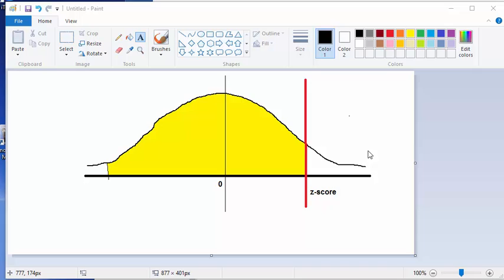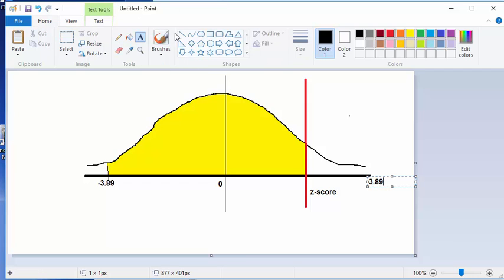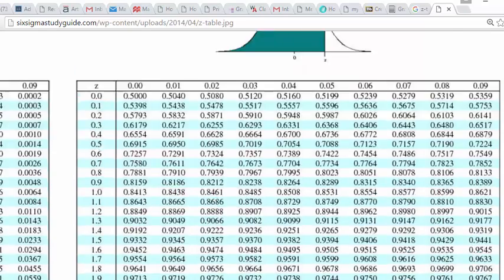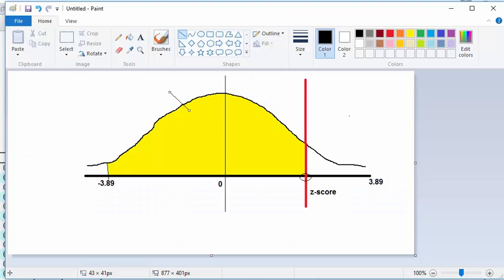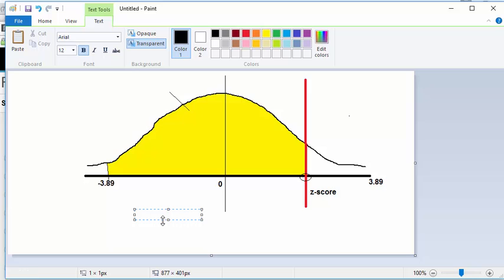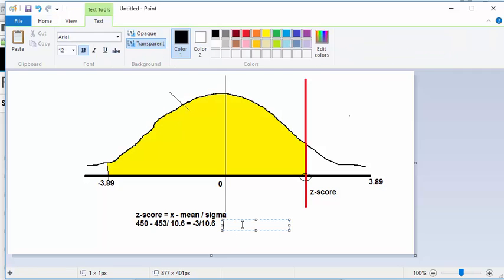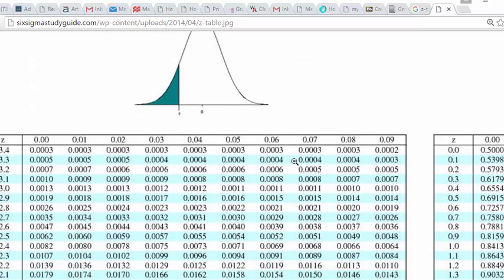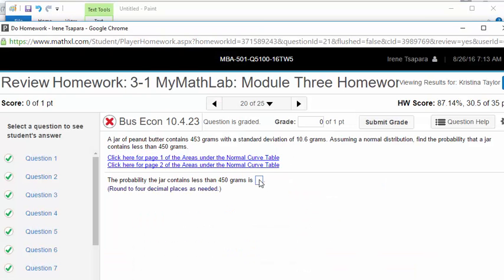probabilities and z scores